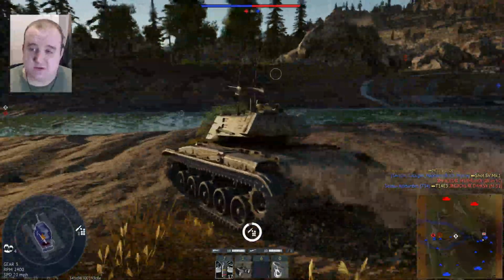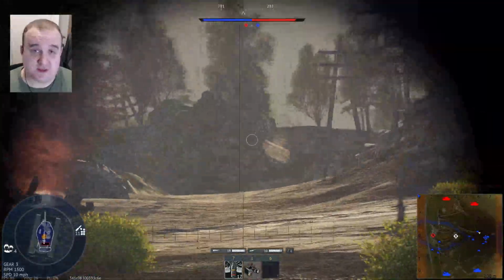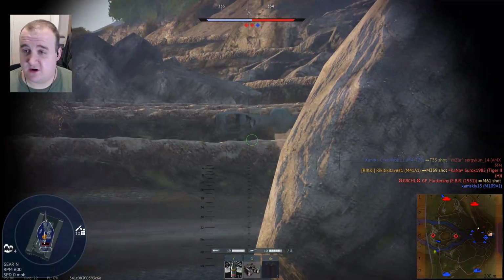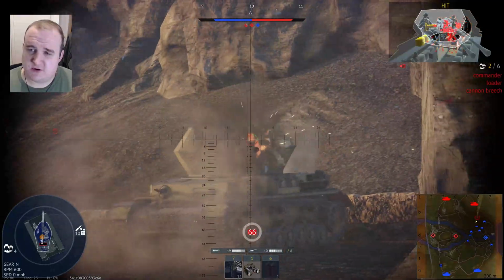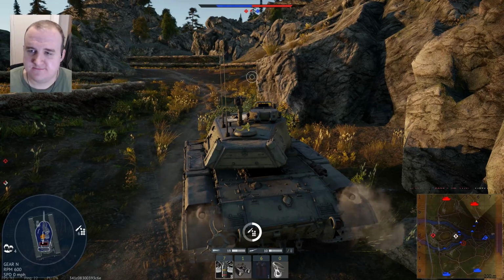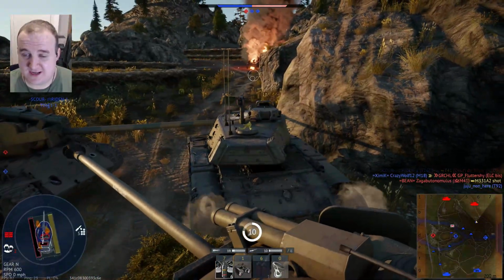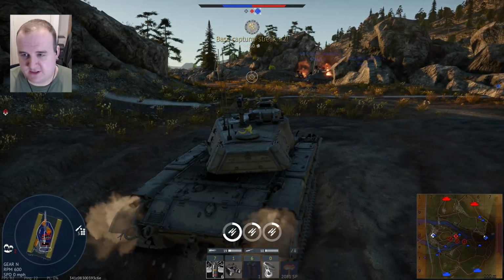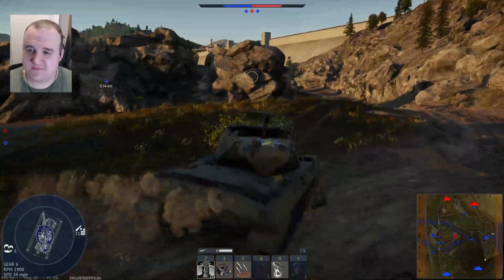| DON'T Do This in War Thunder | War Thunder |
Today I bring you a @Warthunder replay where I am playing the M41A1 Bulldog. This is probably my best performance in the Bulldog, but it ends with a major noob error. So here I am bringing you this error so you don't need to make the same mistake.

X: @RikitikitaveWoT